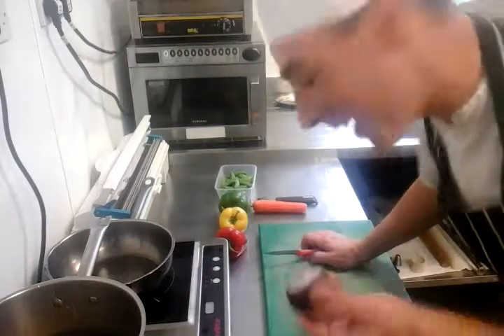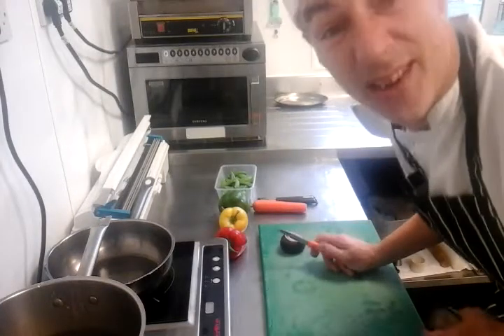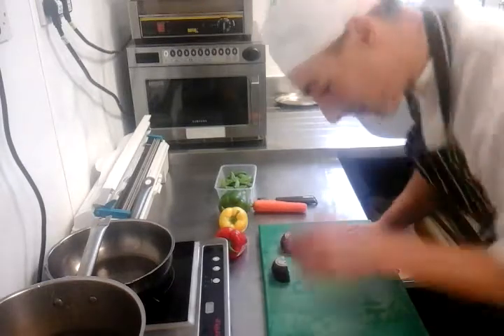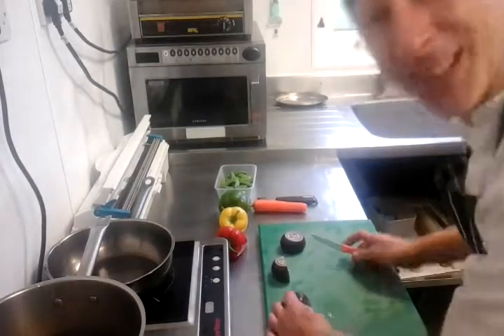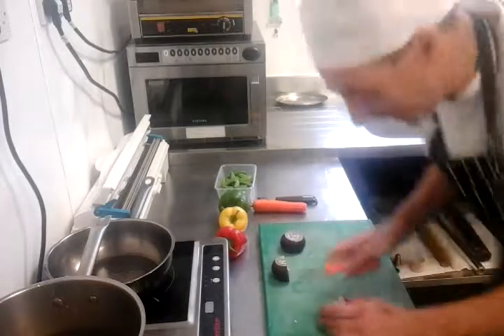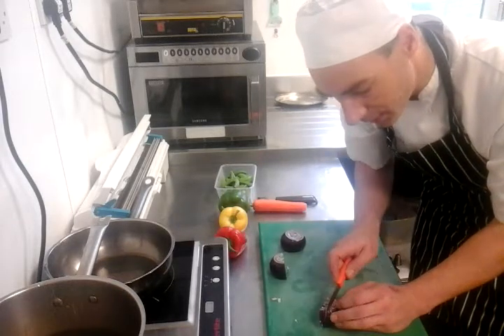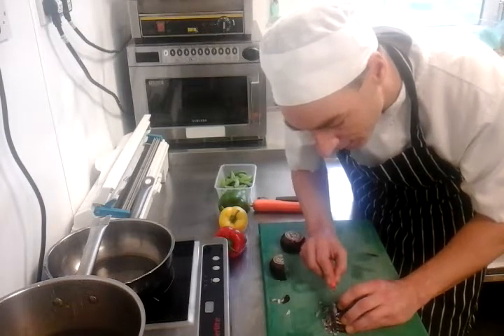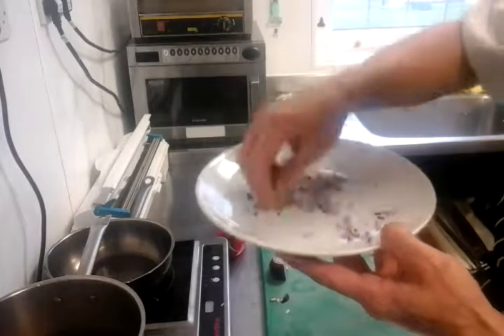Prep cooking onions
Cooking with mark kirk